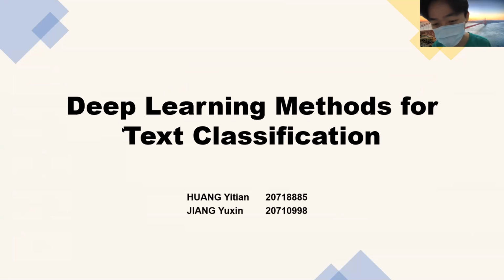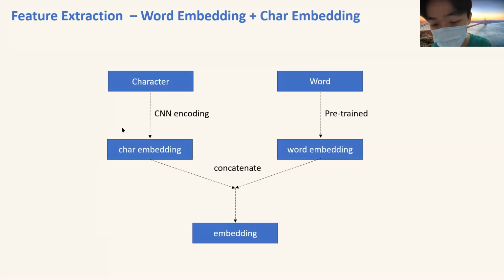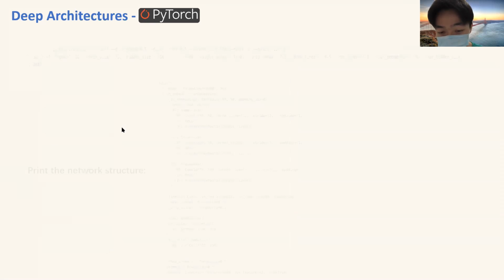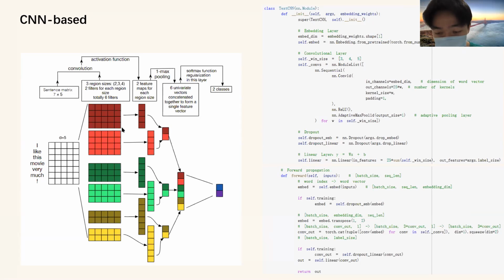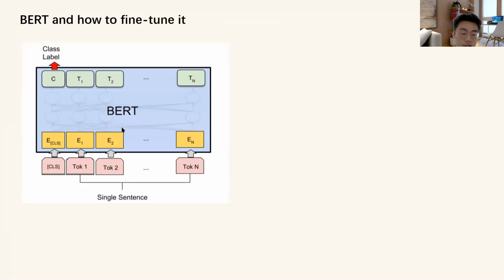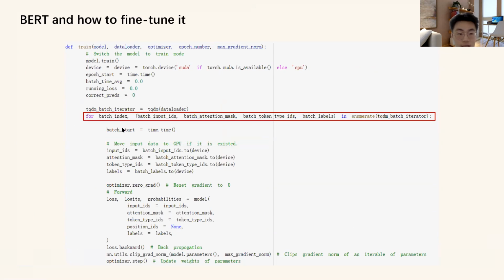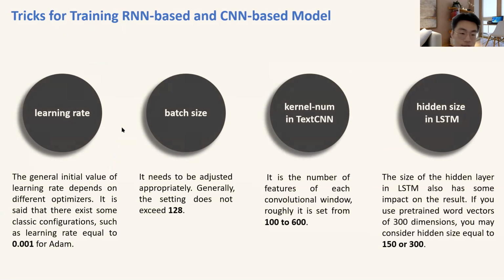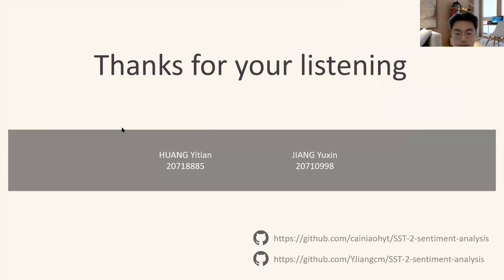MSBD 5012 project group 12-deep leaning methods for text classification